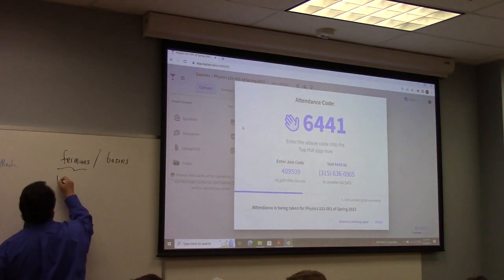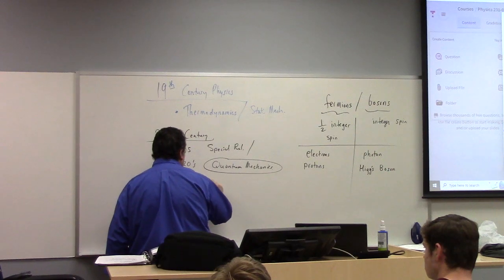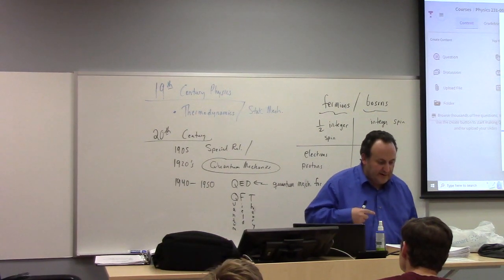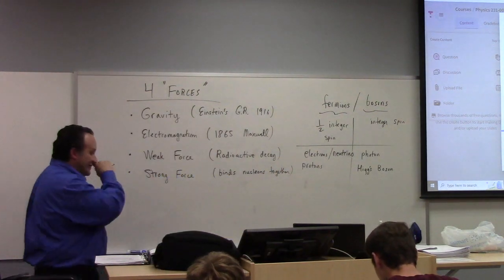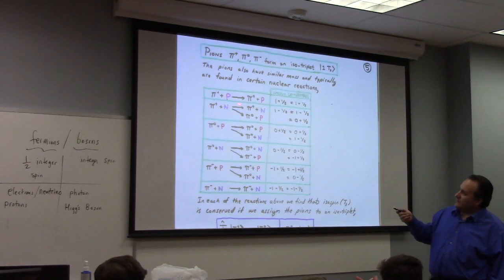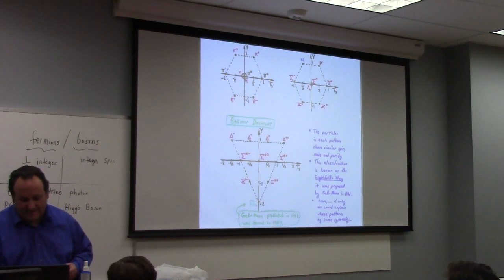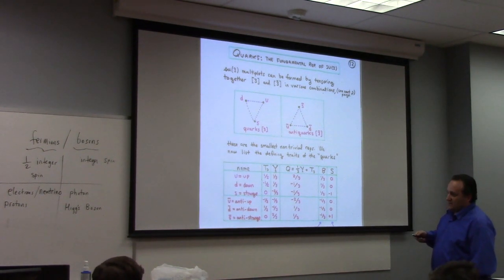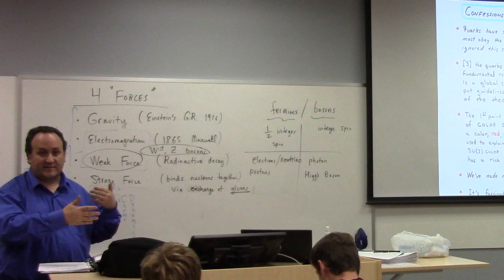Physics: overview of Standard Model, story of quarks, 4-26-23